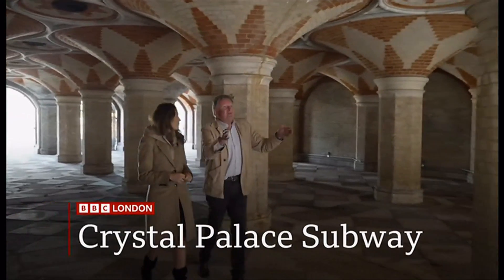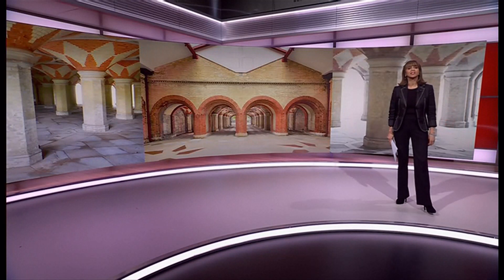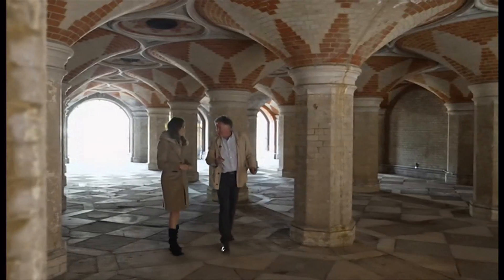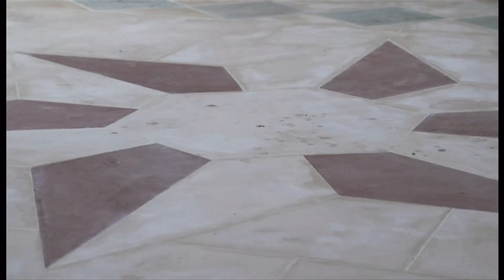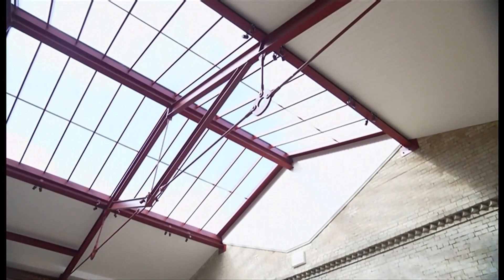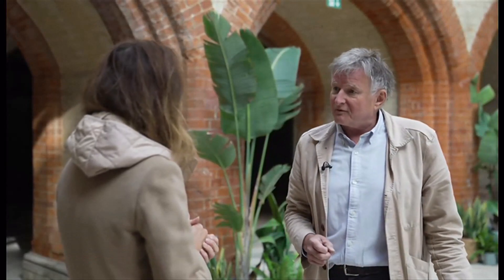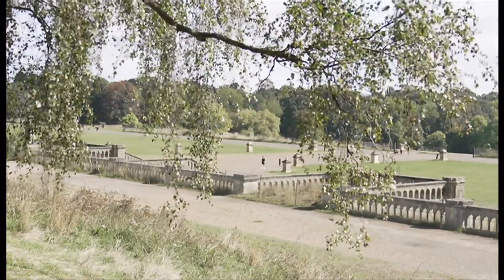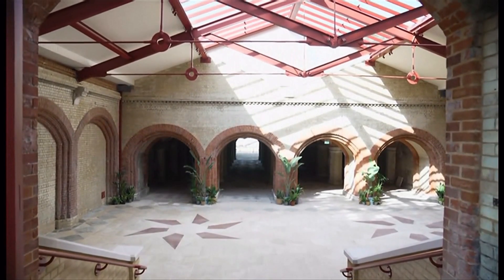Crystal Palace Subway restoration progress revealed (UK) 16/Sep/2024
Crystal Palace Subway is on track to reopen in time for its 160th anniversary next year as its restoration continues.

The Grade-II* listed subway, which is hidden beneath the Crystal Palace Parade, was first opened to link a new railway station to the palace itself.

It is one of the last remaining structures from the Crystal Palace which burnt down in 1936.

The High Level Crystal Palace station closed in the 1950s and was demolished in 1961.